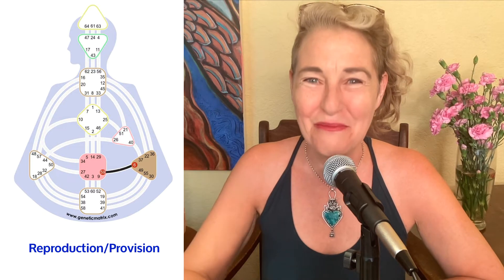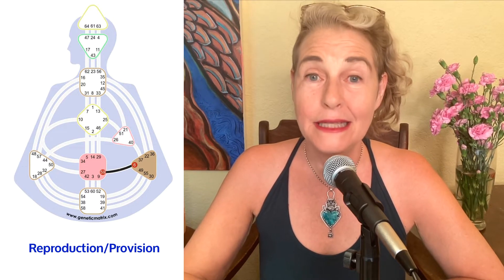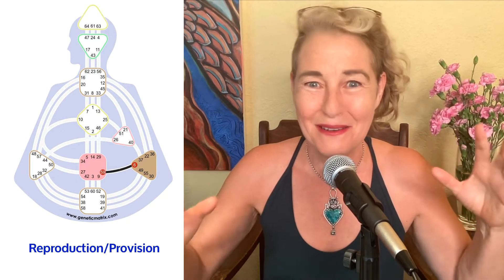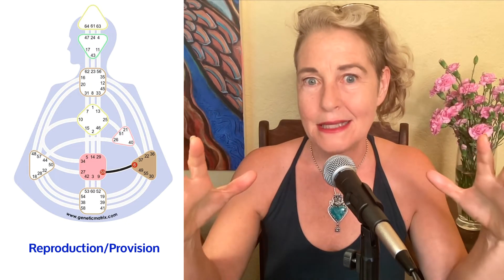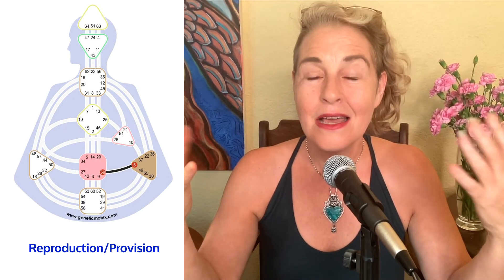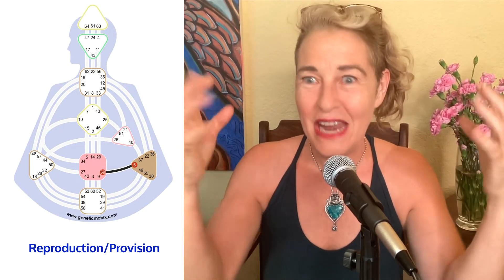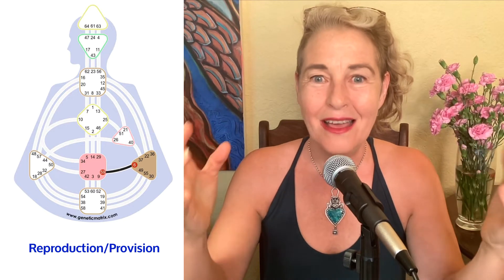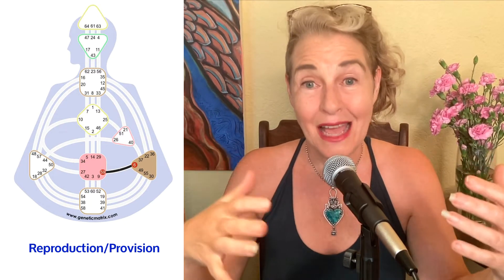HUMAN DESIGN | Toxic Masculinity, International War are not in the Human Design Chart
Today's video: Toxic Masculinity, International War are not in the Human Design Chart

0:00 Welcome and a different kind of video -- addressing recent gun violence
1:35 Human Design as the template of an evolving humanity
3:45 where war lives in the chart and what it is and is not about
9:46 the conditions under which toxic masculinity grows and what we can do instead
12:12 loss of values
16:40 Invitation: what could be your role in addressing gun violence?

Historian and thought leader Heather Cox Richardson asks: "How have we arrived at a place where 90% of Americans want to protect our children from gun violence, and yet those who are supposed to represent us in government are unable, or unwilling, to do so?"

How indeed?

BIO
A recovering academic, Maggie Ostara, PhD left her prestigious job as the Director of Women’s and Gender Studies at Columbia University when she realized that she’s not meant to work for anyone else. (She now knows this is part of her Human Design!)

Maggie is an Amazon #1 best-selling author, arousing public speaker, beloved teacher, and highly intuitive and skilled mentor-coach. When they work with her, Maggie’s clients deepen their sense of destiny and true value, develop their Feminine Sovereignty, and live into their own definitions of success.

Maggie is a certified Human Design and Quantum Human Design Specialist Level 4, a certified Clarity Breathwork practitioner, a certified Radiant Body Yoga teacher, online education expert, and developer of the Eight Pillars of Feminine Sovereignty and the Six Feminine Sovereign Archetypes.

She has served tens of thousands of students, and hundred of clients all over the world through her online programs. She lives on occupied Pomo land in Northern California with her black feline familiar and her 20 something non-binary kiddo.